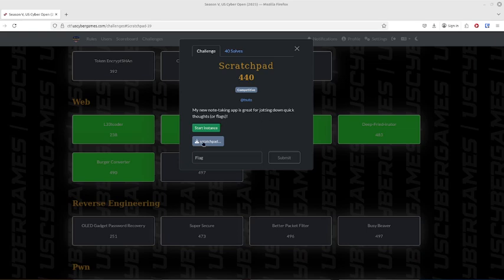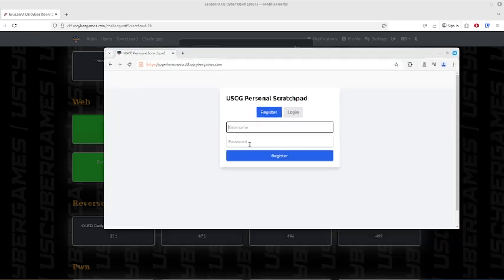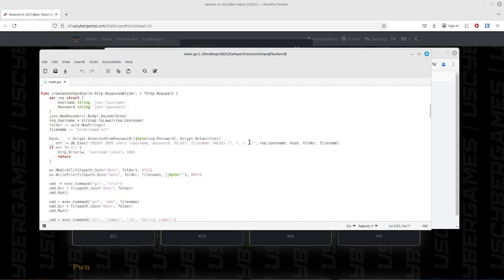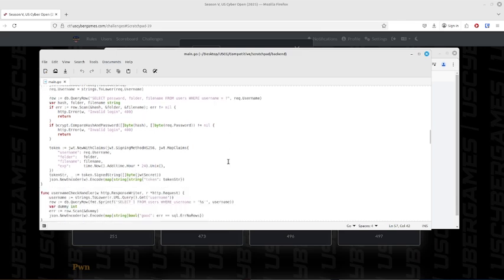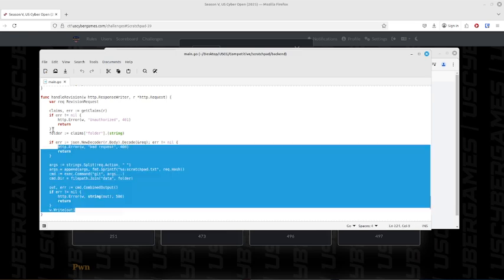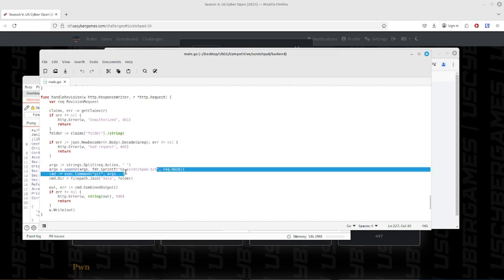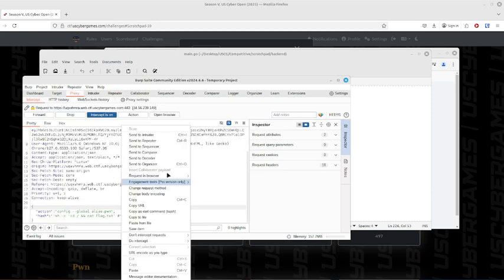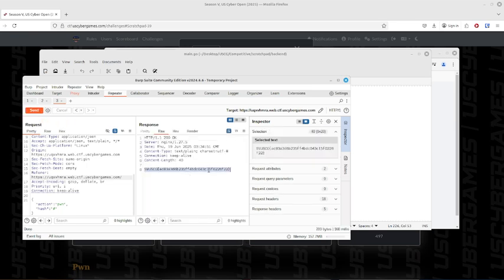USCG Scratchpad (Command Injection)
I go over how to do the Scratchpad web chall from USCG Season V.